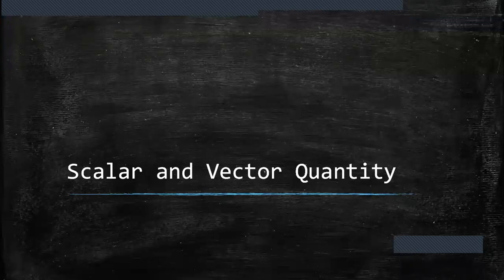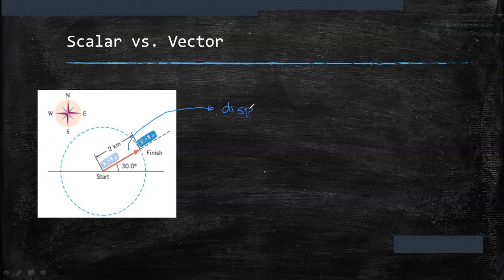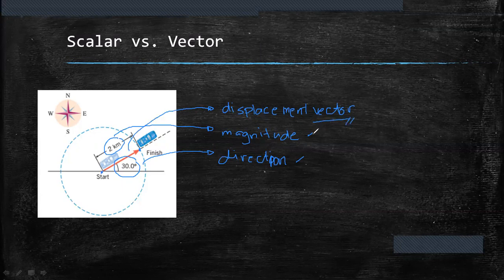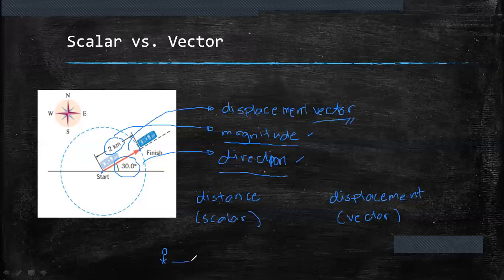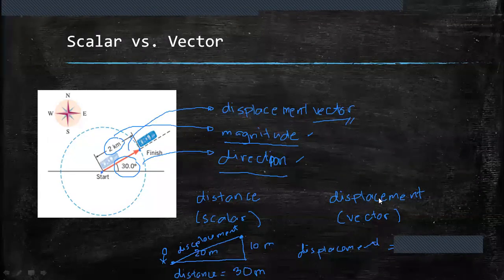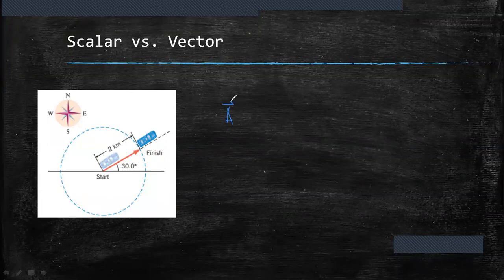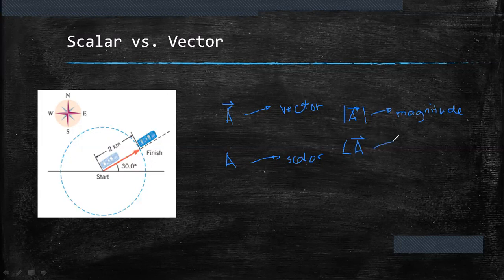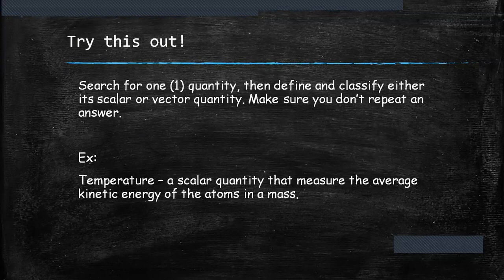Scalar and Vector Quantity - Introduction to Physics (Part 4)